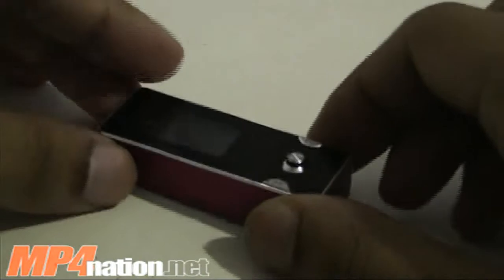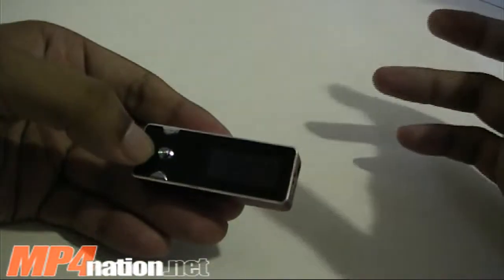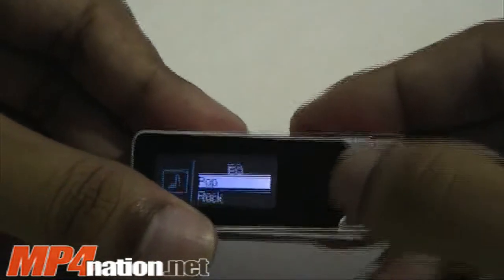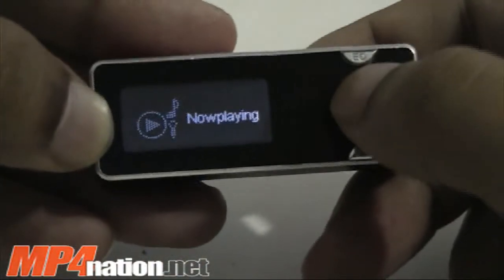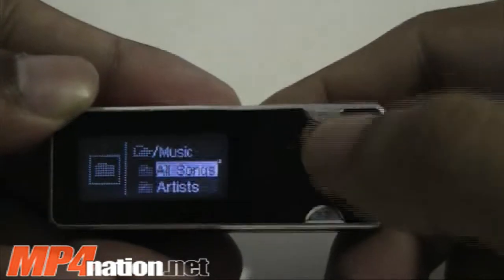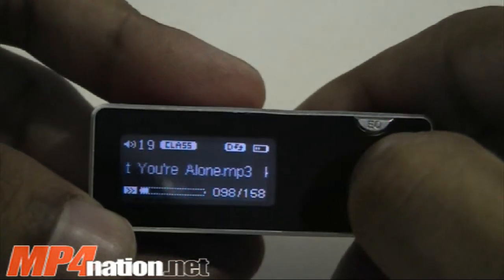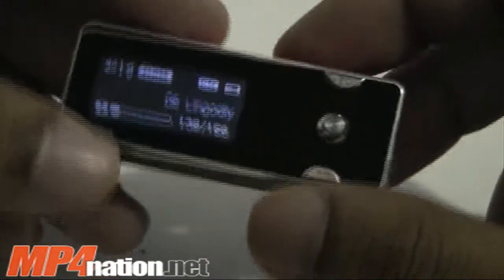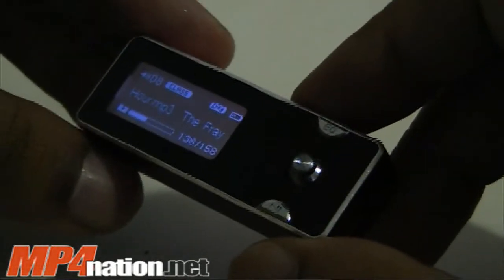Nationite NaNite N1 MP3 Player - Small Compact and durable media player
The Nationite NaNite N1 is the first player in our new NaNite MP3 player line, it has a small compact design (only 5cm in length), uses the Sigmatel chipset, which allows for good audio quality and ID3 tag sorting.

This is a sample model and the actual model will be out by the second week of July 2009.

The small player will come in 2GB, 4GB and 8GB of internal memory, it will come in Black and Pink color options.